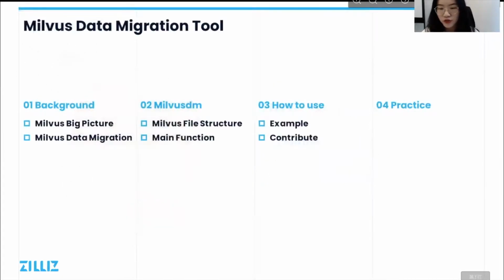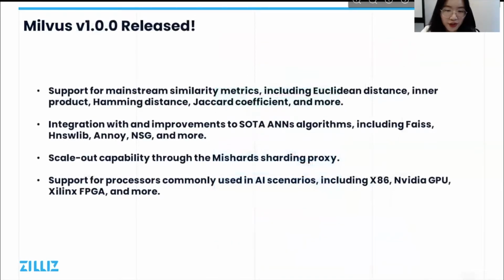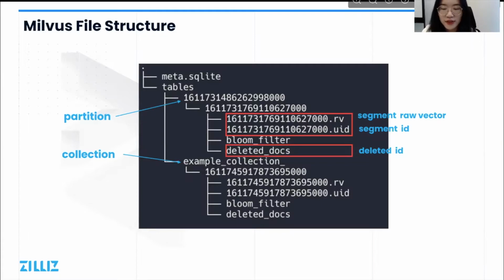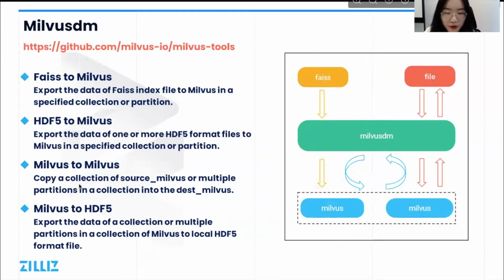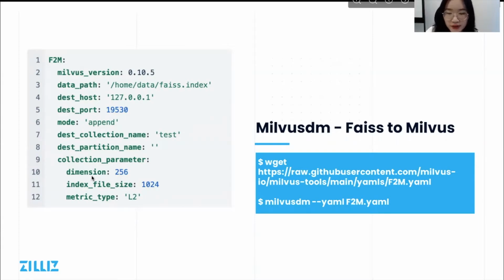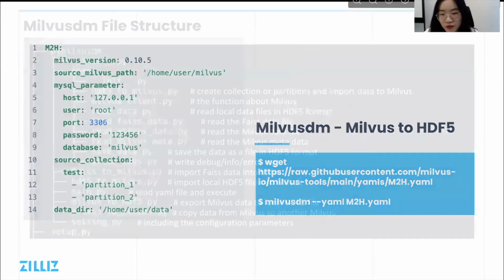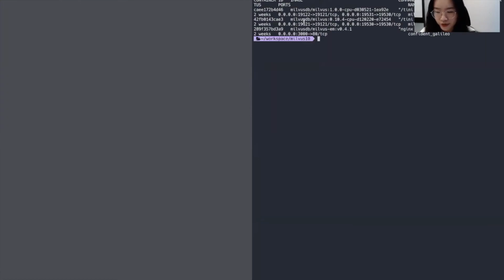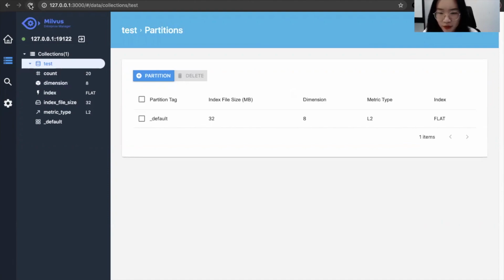Webinar replay: Milvusdm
In this talk, our speaker- Shiyu will talk about how you can use Milvusdm, a data migration tool for Milvus, to transfer data to and from Milvus.

Currently, it includes the 4 different types:
Faiss to Milvus: Import unzipped data from Faiss to Milvus.
HDF5 to Milvus: Import HDF5 files to Milvus.
Milvus to Milvus: Migrate data from a source Milvus to a different target Milvus.
Milvus to HDF5: Save data in Milvus as HDF5 files.

Zilliz is a primary contributor and committer to the open source vector database Milvus.